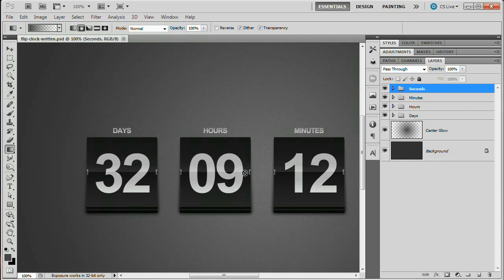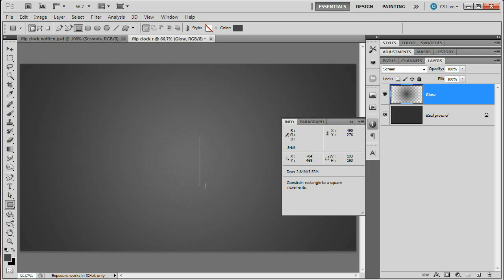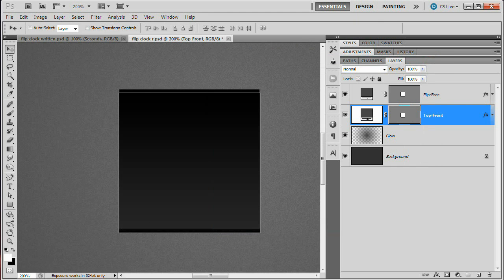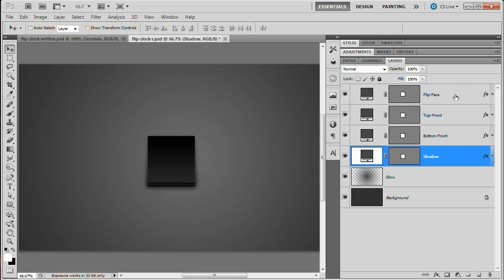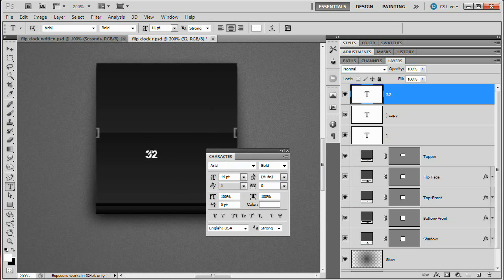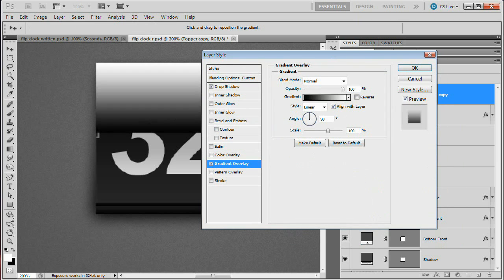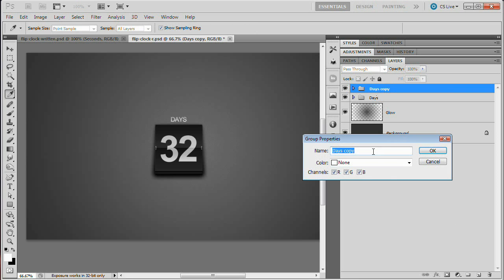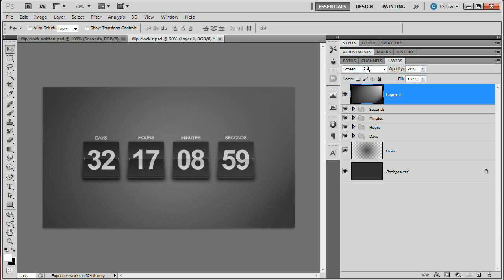Create a Sleek Countdown Timer -- Photoshop Tutorial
We're going to create this slick little flip clock using Shape layers, Layer Styles, and Text in Photoshop. This is a great graphic for any number of different countdown or date timers.

This tutorial is one in the continued series the Howard and I are creating. Inspiration is draw from the amazing and any number of the quality, free PSD downloads they provide! Check them out now!